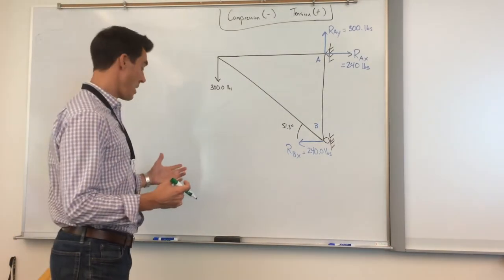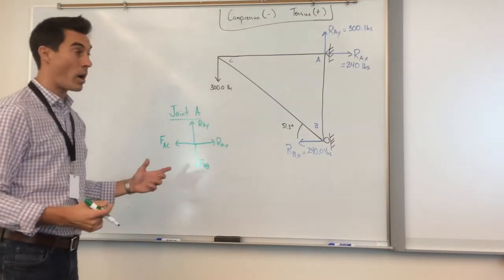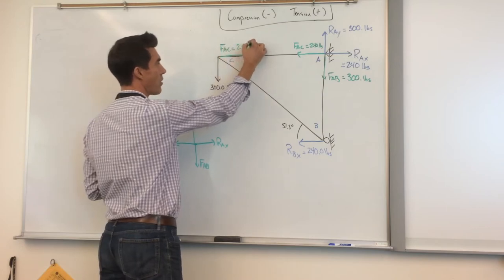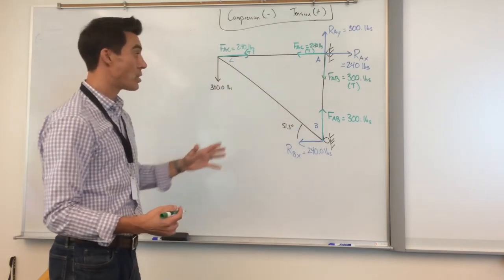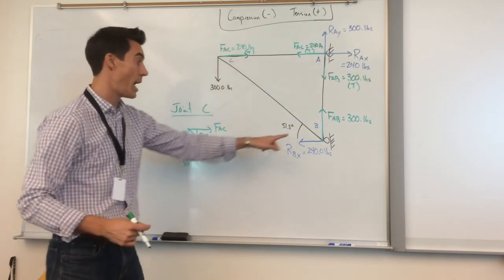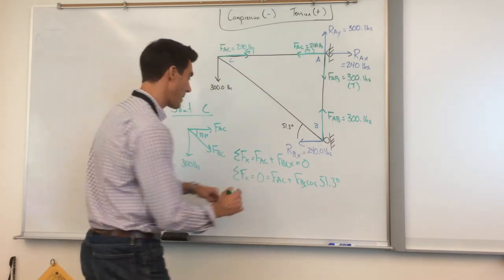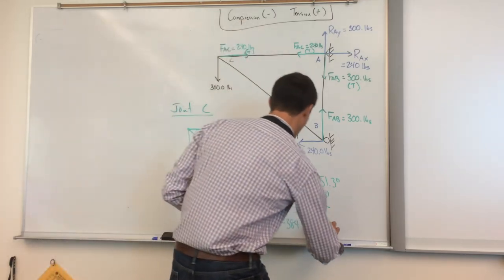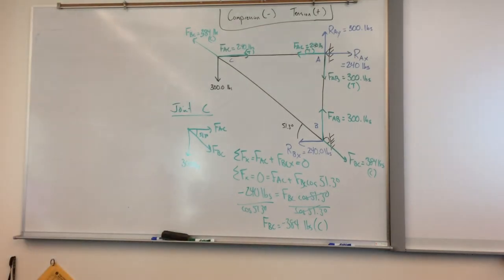Truss Problem Method of Joints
Truss has horizontal length of 4 units and vertical length of 5 units.